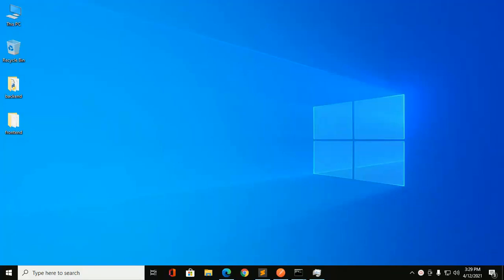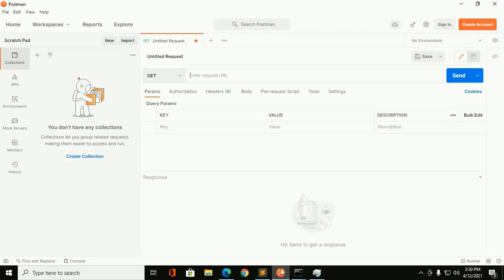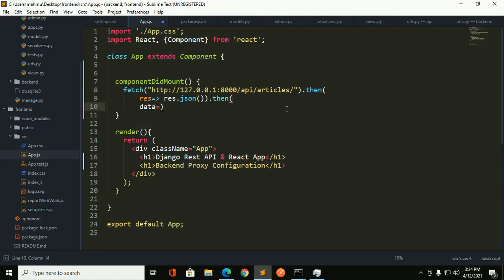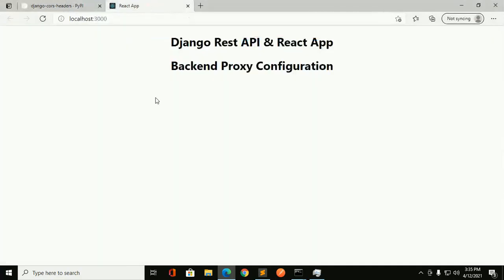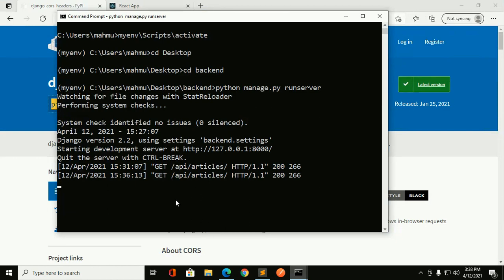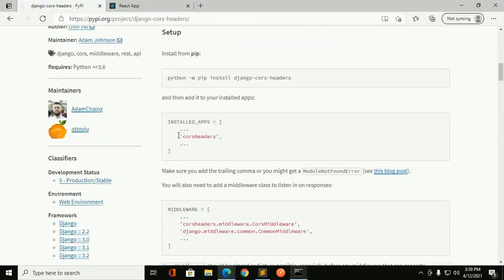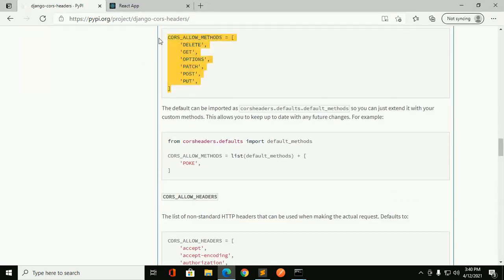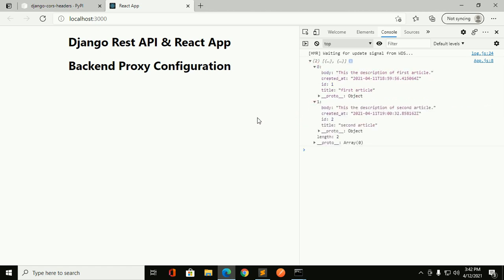React App and Django Rest API Proxy Backend Configuration | Integrate Django Rest API with React App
In this video you will learn how to configure React Application and Django Rest API proxy backend or how to Integrate Django Rest API with React Application.